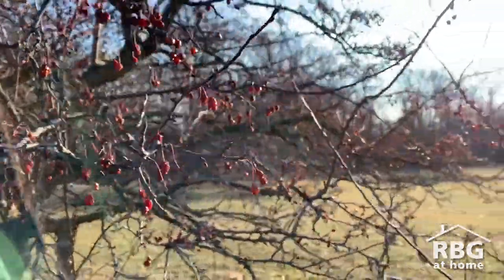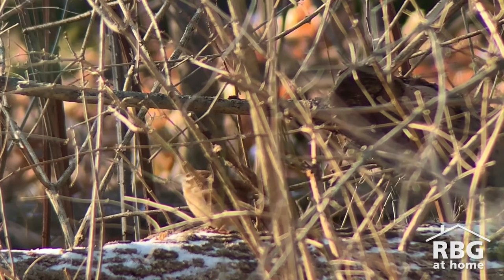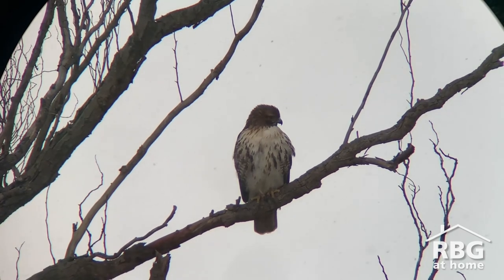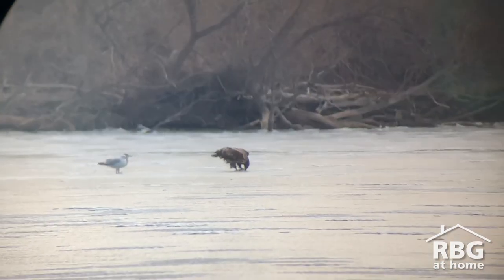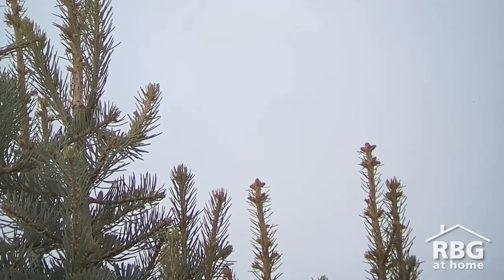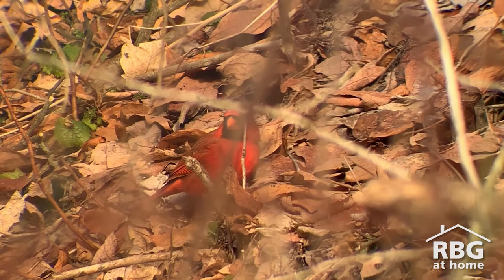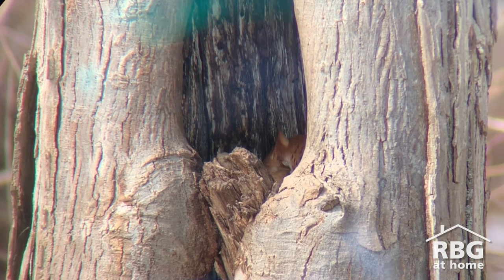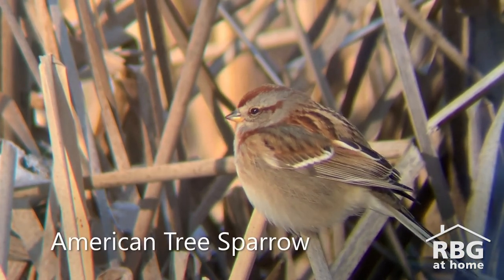Cool Weather Birding Tips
Birding in cool temperatures might be less about birds and more about preparedness! But fewer leaves and finding habitat will lead you to those hardy overwintering species. Join Jackson for his thoughts and efforts to help you on your birding adventures, and let us know what species you’ve enjoyed seeing lately.